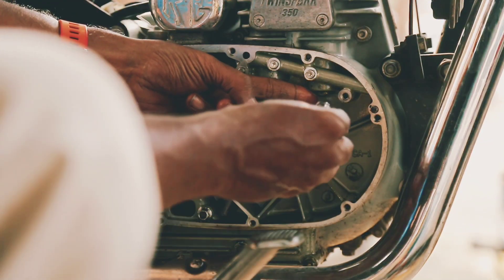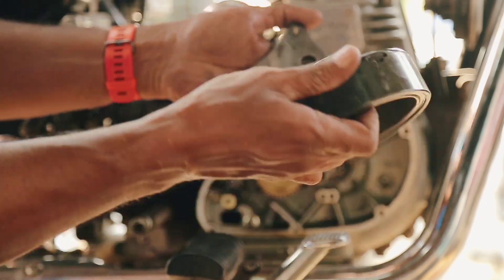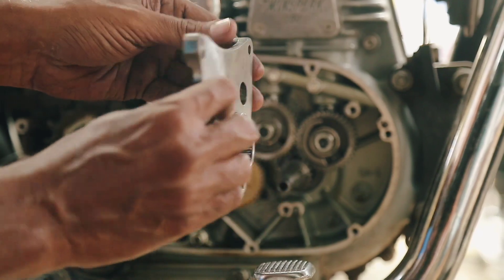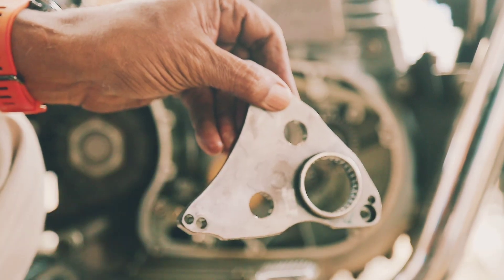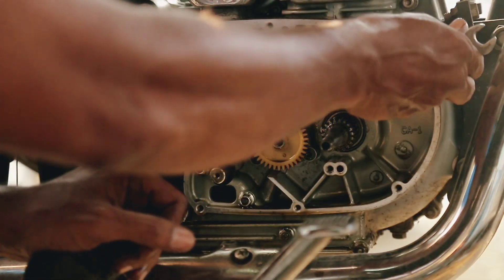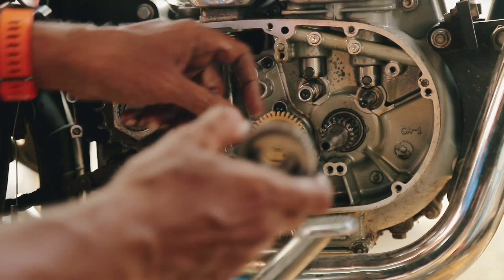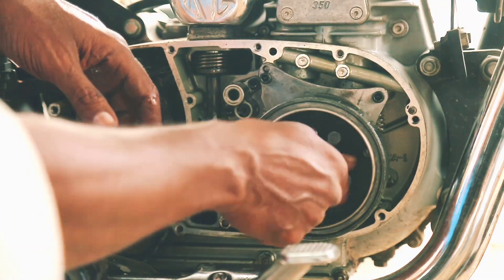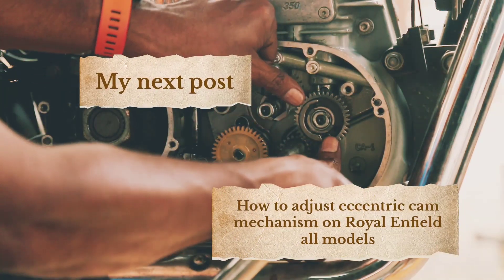How to reduce Engine vibration Royal Enfield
I am thrilled to share some detailed information about Royal Enfield Motorcycles with you. Today, I want to discuss the cam adjustment process, which involves two sleeves on the cam spindle that can be adjusted clockwise and anti-clockwise. It's important to note that the inlet cam rotates clockwise, while the exhaust cam rotates anti-clockwise. To help you understand this adjustment better, I have prepared a video demonstration that you can watch.

 We have meticulously designed this cam, plate to ensure precise adjustments on both sides of the cam, effectively controlling cam backlash. As a result, engine noise is significantly reduced. Moreover, we have incorporated a magnet flywheel in the design of the center bearing holder. This innovative feature further enhances performance, making even the most challenging tasks a simple.

And one important thing to note is that the size of the needle bearing located here should not exceed the size I have shown here. If you set it to overdrive, it will pressurize the auto tee compressor and prevent your engine from starting or idling.
 We've addressed a common issue on Royal Enfield motorcycles - excessive crankshaft vibration, which can lead to engine damage and affect handling. To solve this problem, we took two approaches. Firstly, we worked on reducing the vibration directly on the crankshaft. Secondly, we introduced a torsional vibration damper as a self-center for the cam plate.

To achieve this, we accurately  fixed in between half of the timing shaft on a smaller cam steady plate. This modification has been incredibly successful in eliminating vibrations. In fact, we can proudly say that we have completely eliminated the vibrations, providing a much smoother and more enjoyable riding experience for our customers.
Study of the vibration characteristics of an unbalanced overhanging rotor, with the help of needle bearings, is complete. Everything is solved in this case as a torsional vibration is calculated by
yours
Balaji
For Rimbu Moto